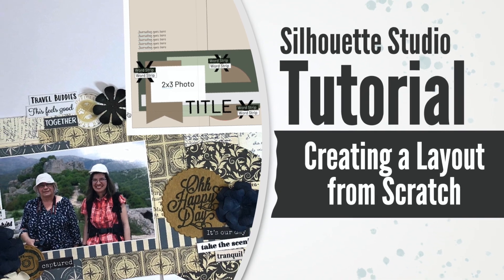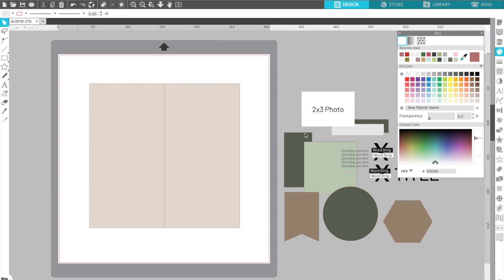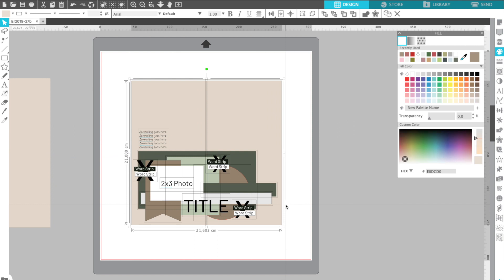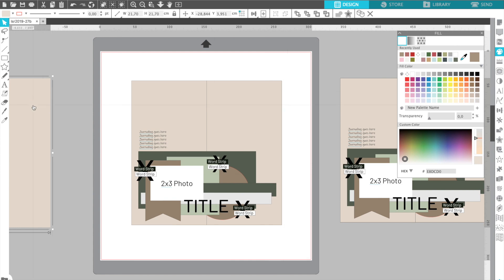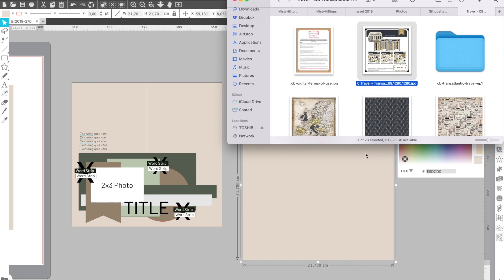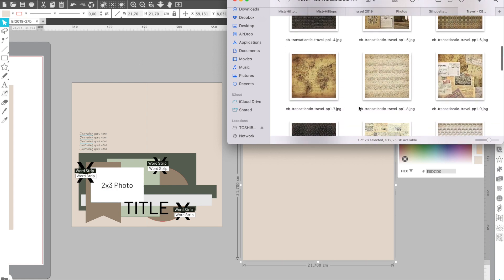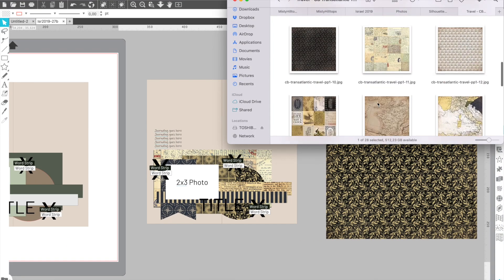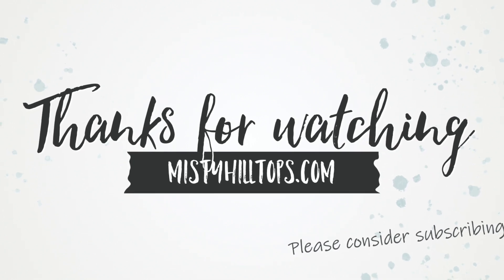Tutorial & Freebie - Creating a Scrapbook Layout - Start to Finish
Products used:
Transatlantic Travel (Digital Scrapbook version) by Carta Bella
Dies

To see how I easily print photos with in sizes 2x2, 2x3, 3x3 that are perfect for a TN, check this video